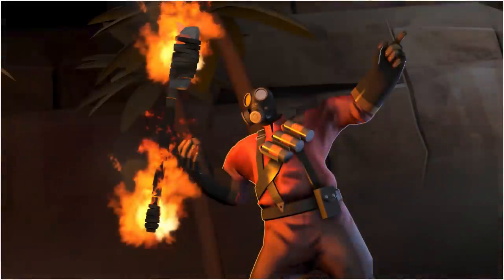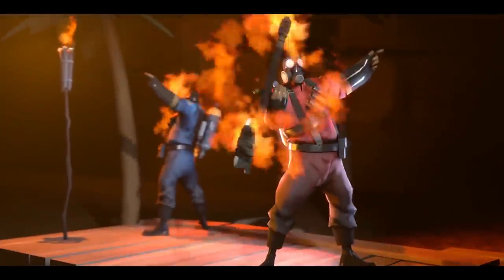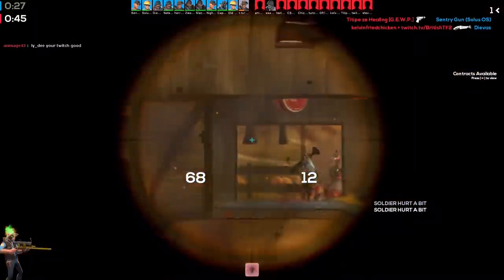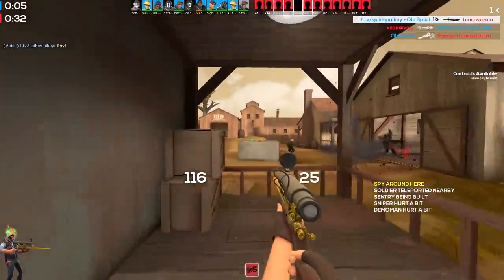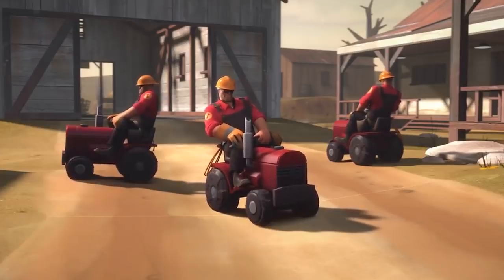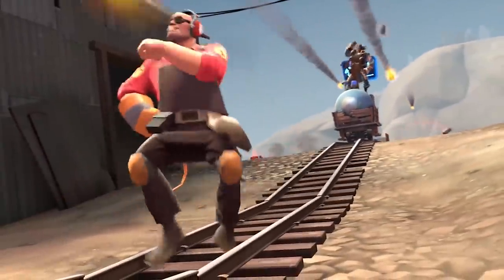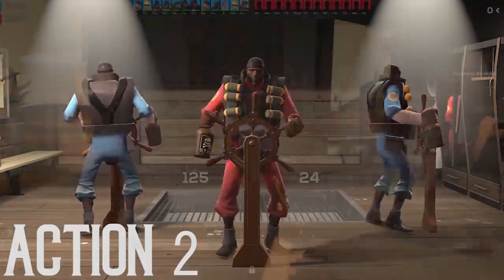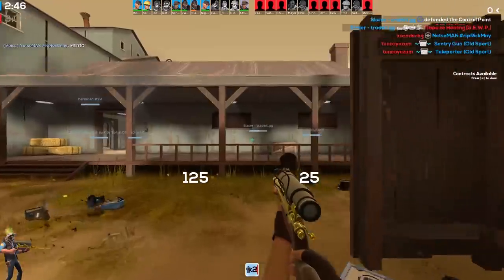WORKSHOP TAUNTS That NEED to Be Added to TF2!